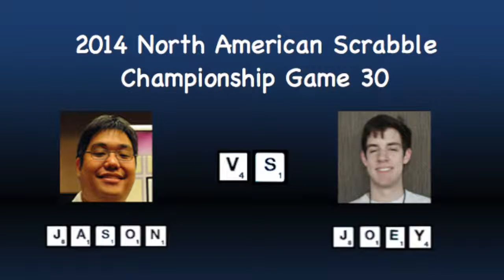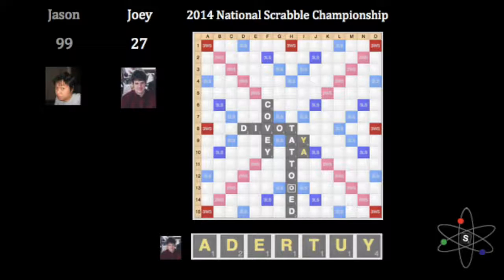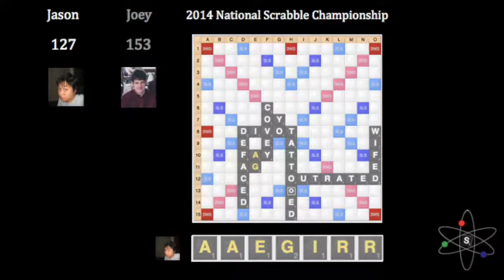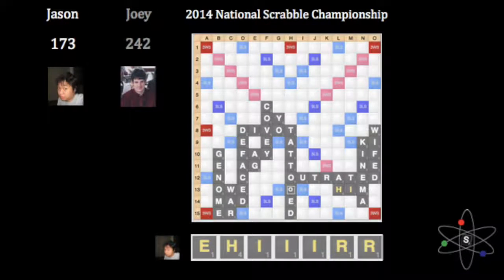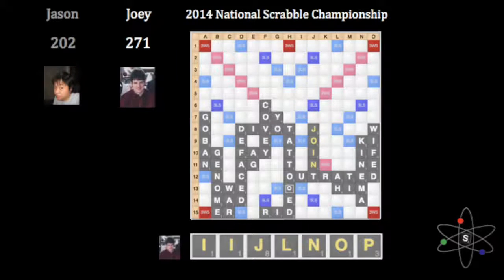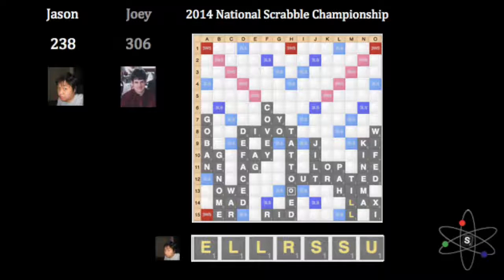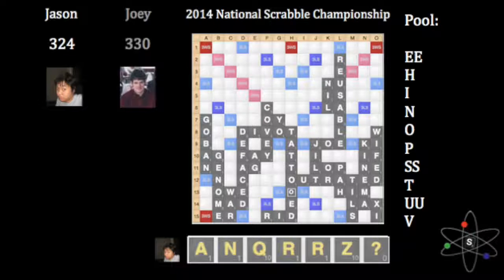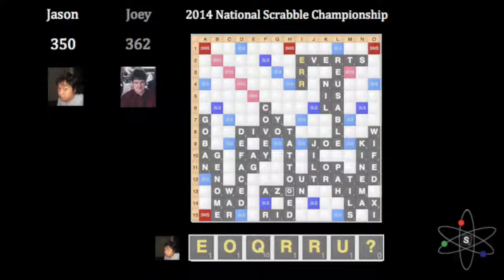National Scrabble Championshp Analysis: Jason Li vs. Joey Mallick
Analysis of game between Jason Li and Joey Mallick